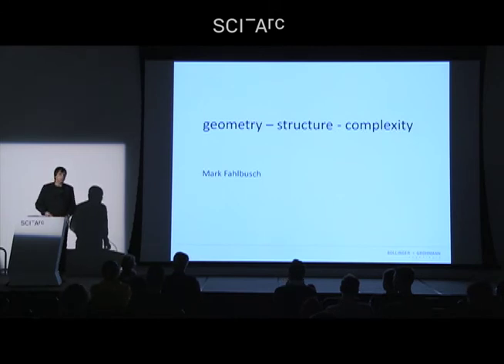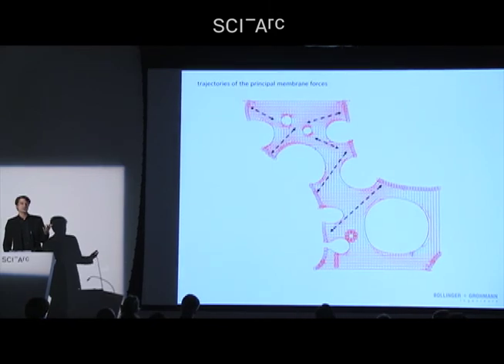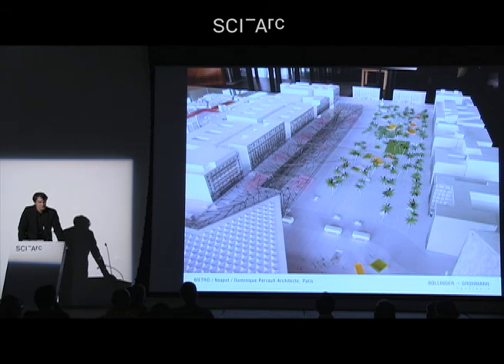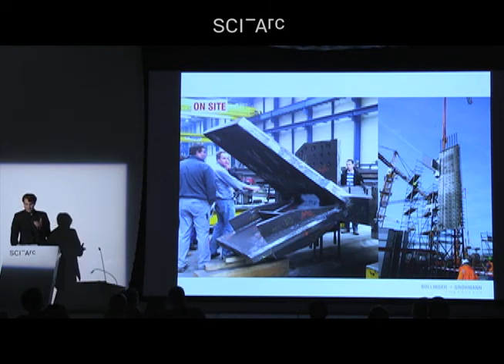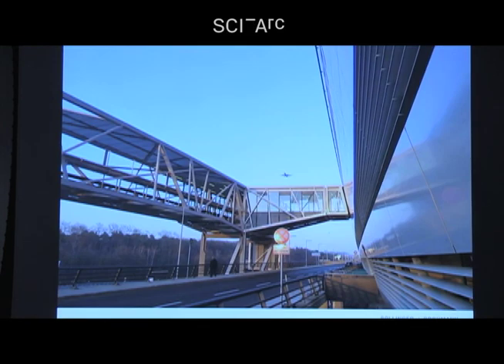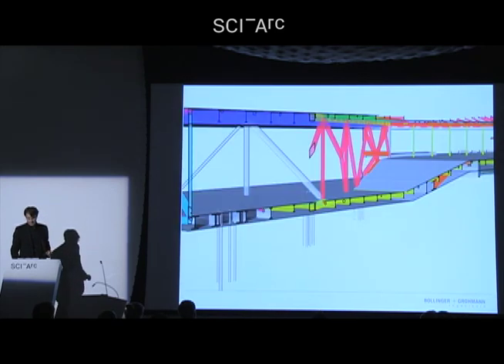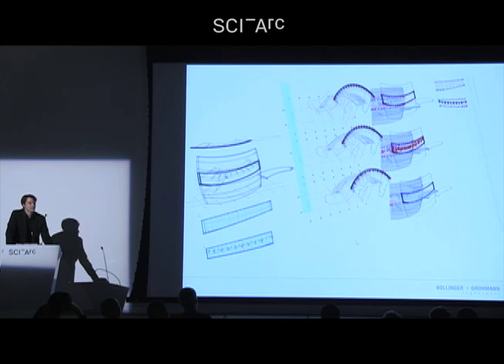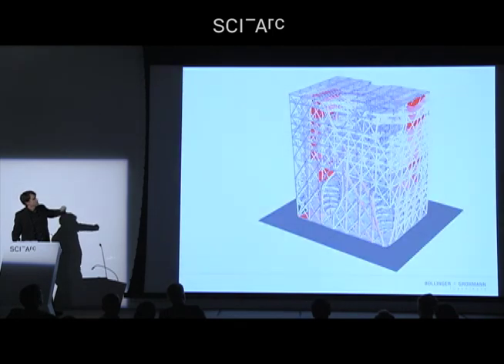Mark Fahlbusch: Geometry – Structure – Complexity (November 4, 2016)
Mark Fahlbusch of B+G Bollinger+Grohmann engineering consultants discusses solutions they have developed for challenging designs by Coop Himmelb(l)au, SANAA, Dominique Perrault, and many others. He stresses the importance of using tools like Rhino, Grasshopper, and B+G’s Grasshopper plugin, Karamba, to integrate thinking about structure into the design process from the beginning.